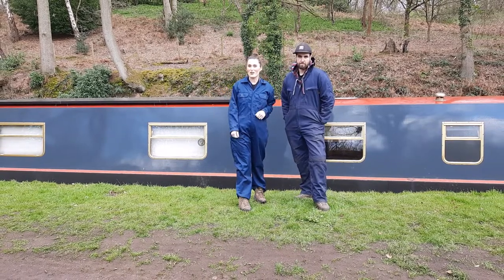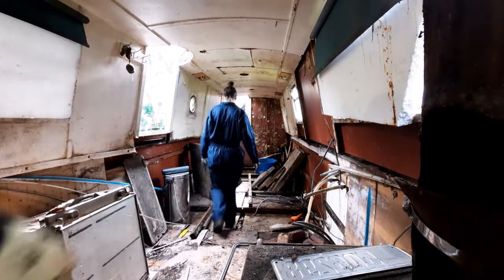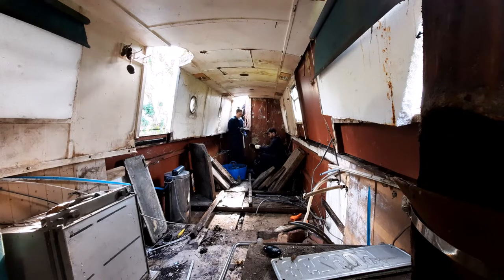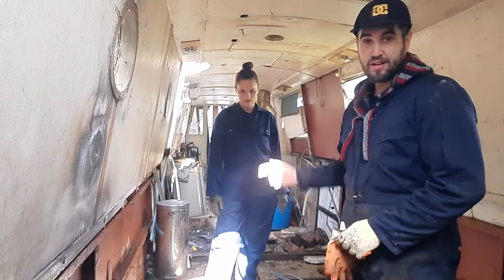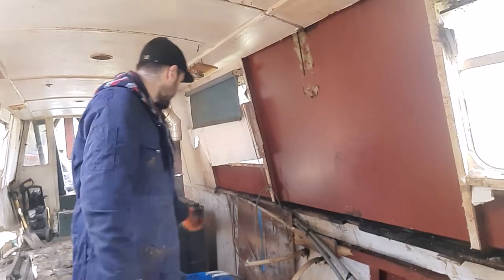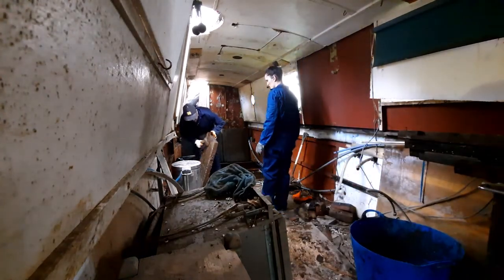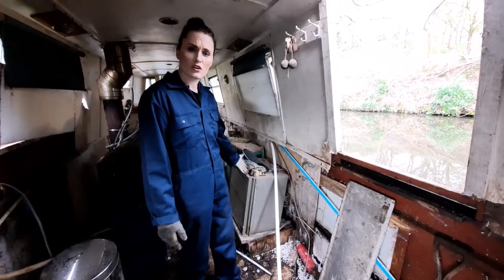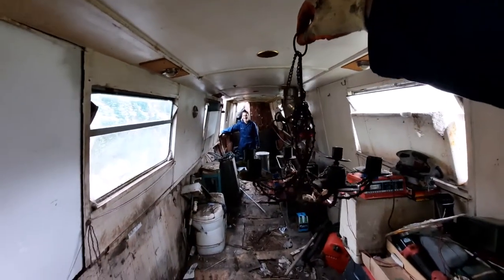BOAT SLIME , A Short Trip and a Chandelier with a DARK side part one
welcome come and join us on Britain's great canal network as we renovate and restore a mcc Stenson narrowboat back to its original glory . this is part one of a two part episode where we take on the task of removing the rotten floor ballast and floor bearers from this narrowboat . Originally this was going to be one video however it was going to be way to long i don't know why  but apparently one of us kept messing about. in this episode you will see the rear end of the boat getting stripped out and in part 2 the front end hope you enjoy part 2 to follow soon